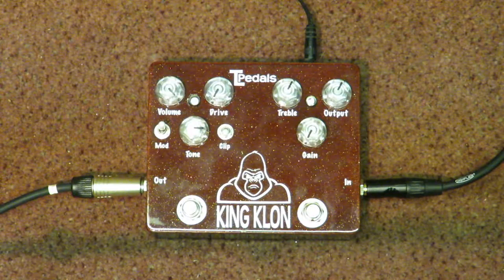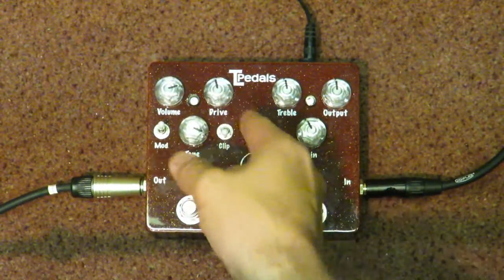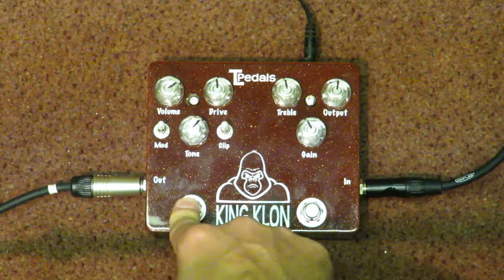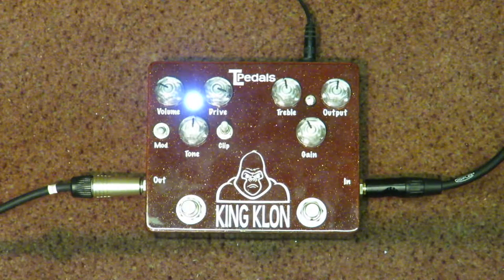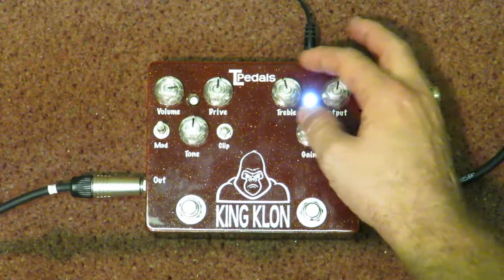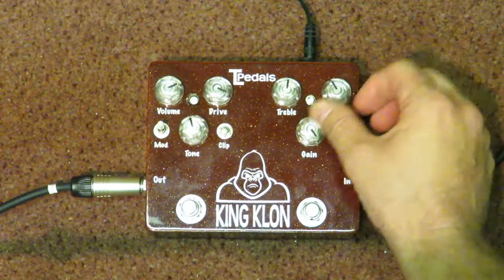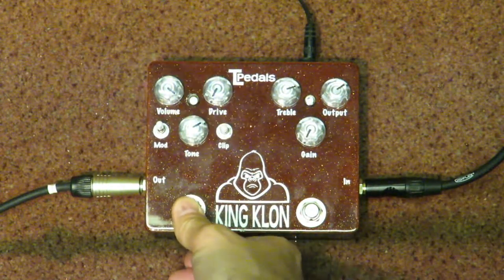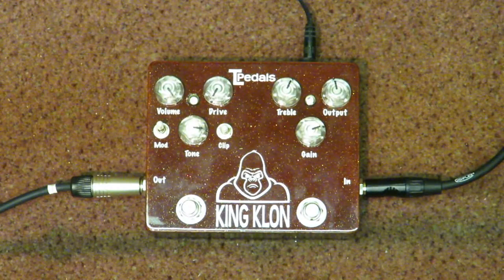King Klon gain stack by TL Pedals Canada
Full demo of TL Pedals King Klon gain stack electric guitar pedal. Analogman King of Tone clone paired with Klon Centaur silver edition with original Russian D9E germanium diodes. Featuring my friend Phil Bustard from Saint John, NB, Canada.